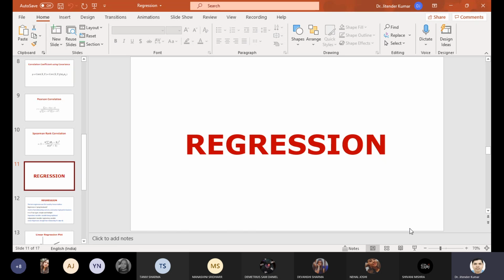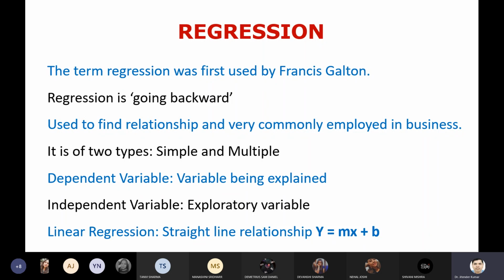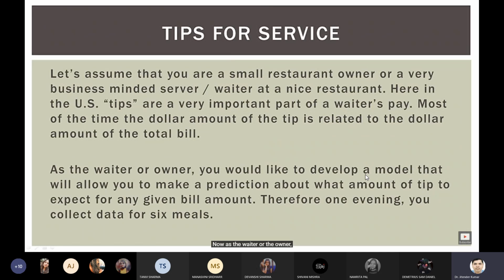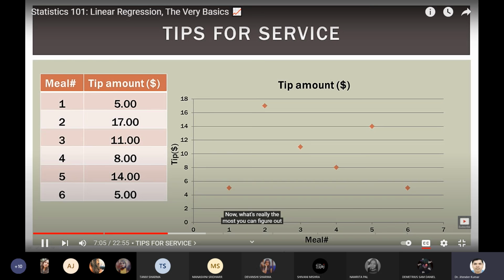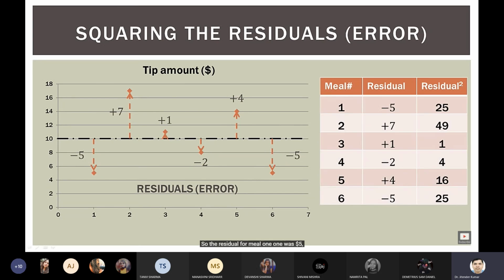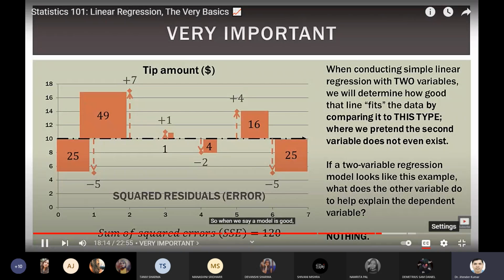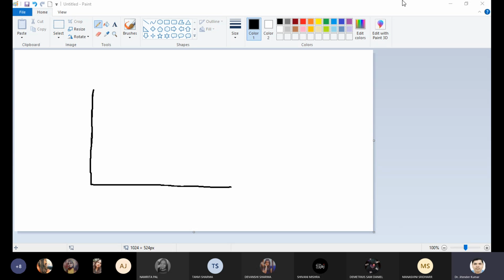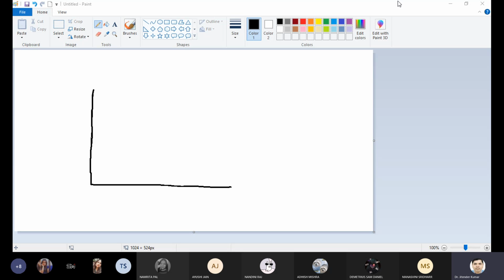Regression 20220215 112313 Meeting Recording